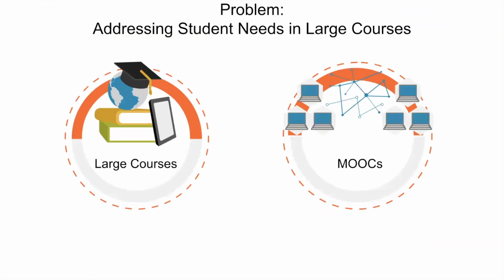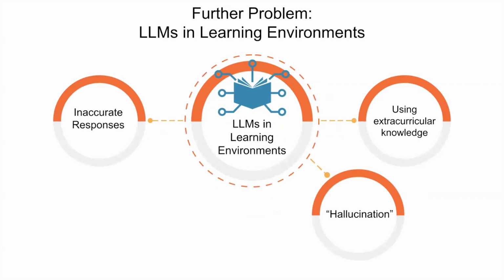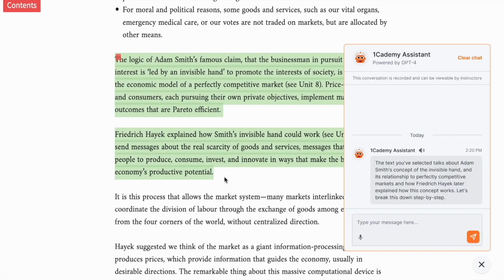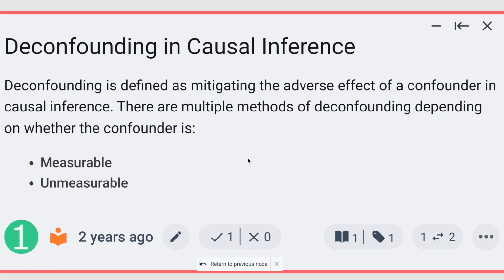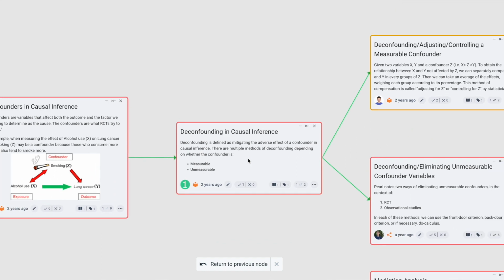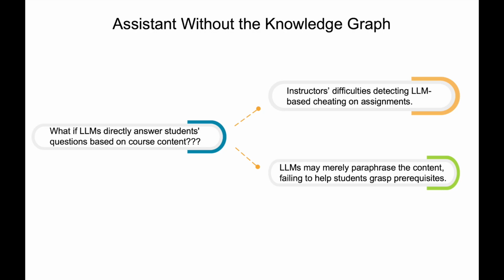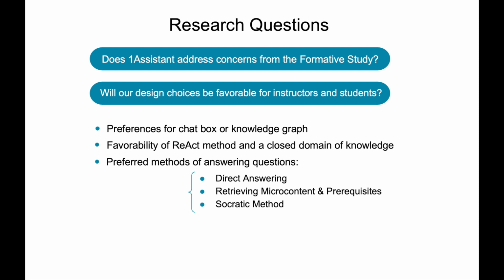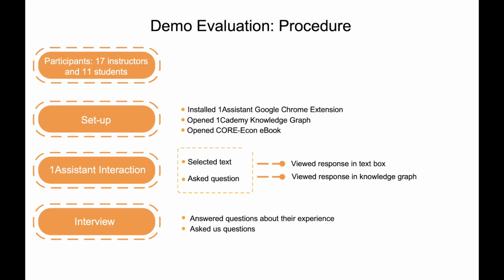1Assistant: An LLM-Based Tutor without Hallucination or Going Off-Topic